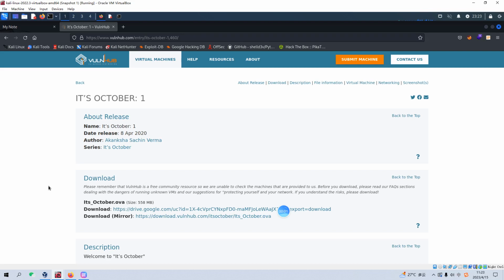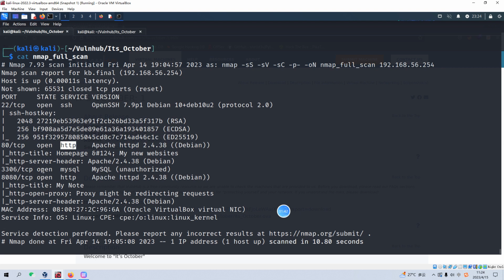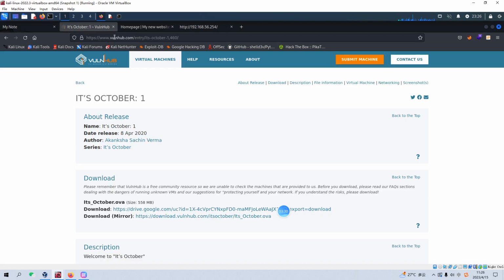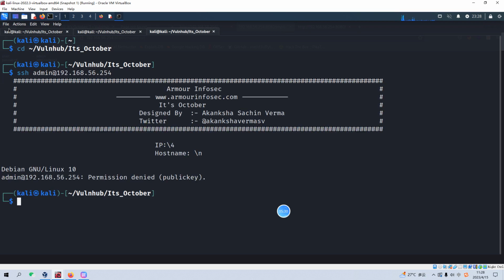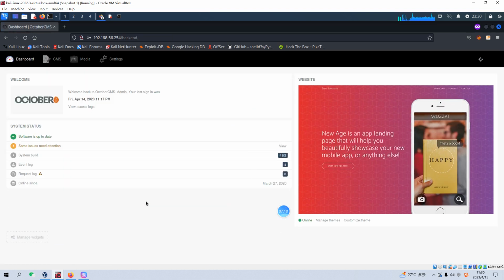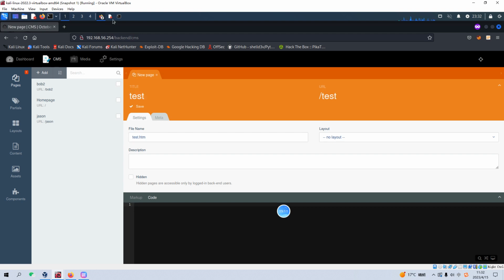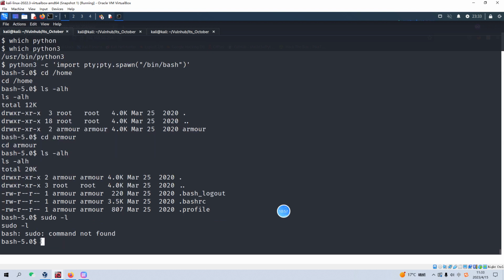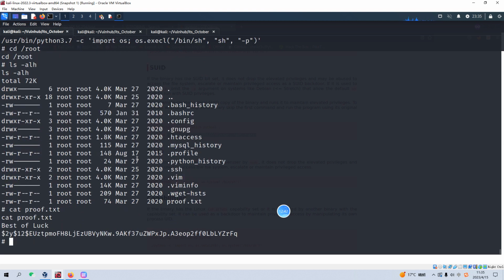Cyber Security | Ethical Hacking | Pentesting Lab | Vulnhub | Walkthrough | Its October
Virtual Machine Name:It’s October: 1